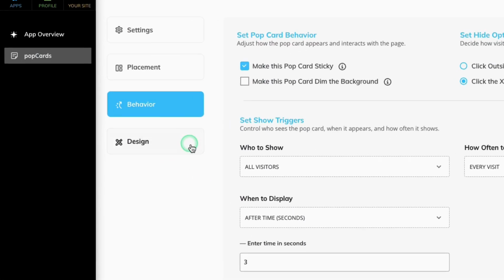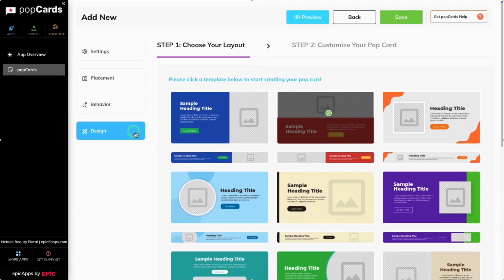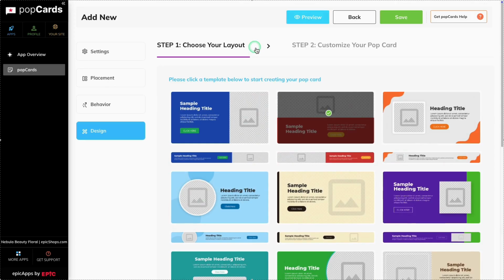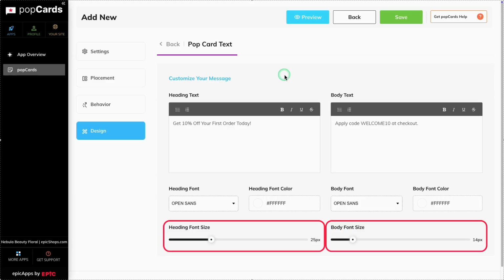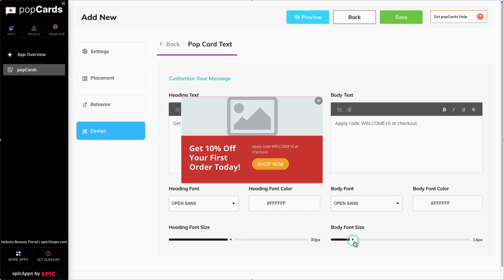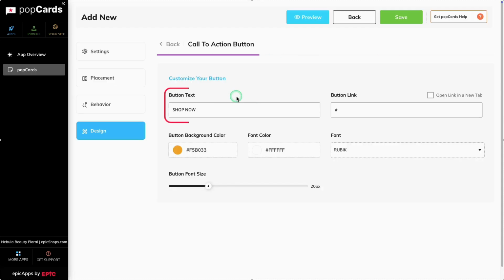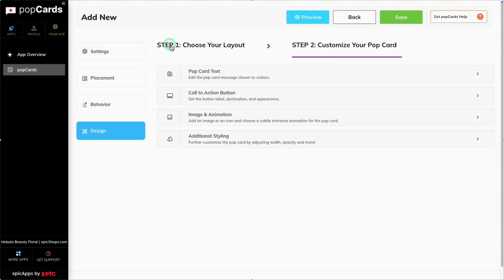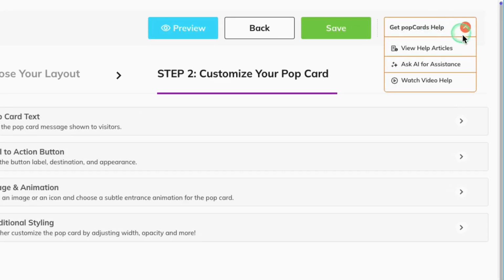popCards | Customize PopCard Design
This video covers how to customize the design of your PopCard. Learn how to edit text and configure call-to-action buttons to create clear, effective pop-ups that guide your customers to take action.